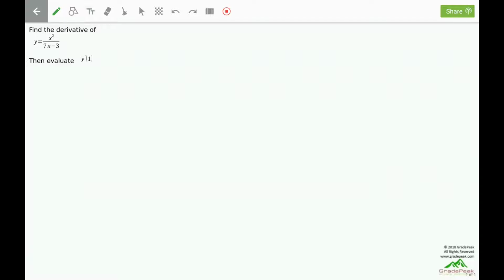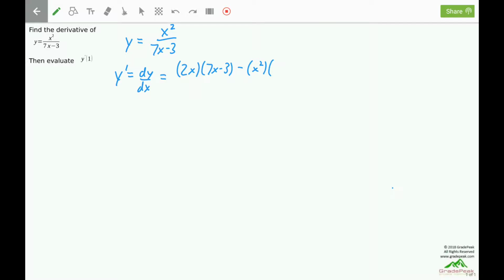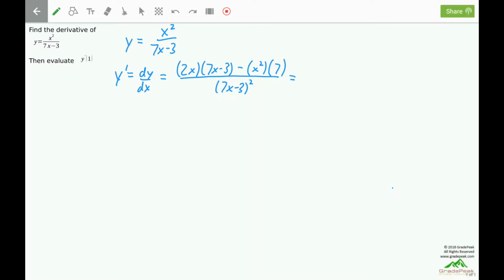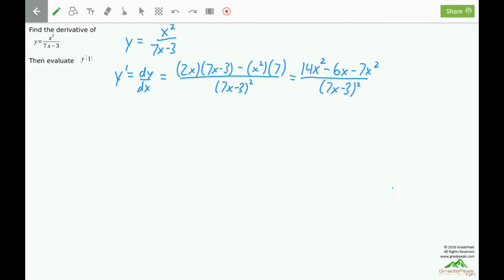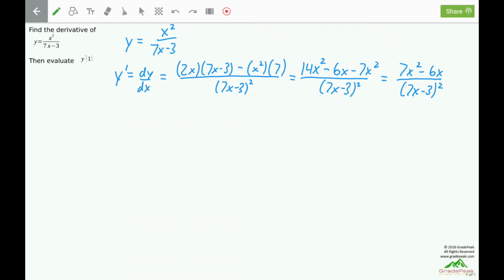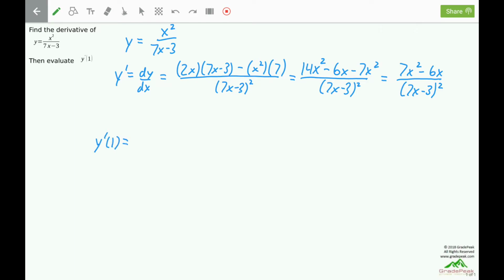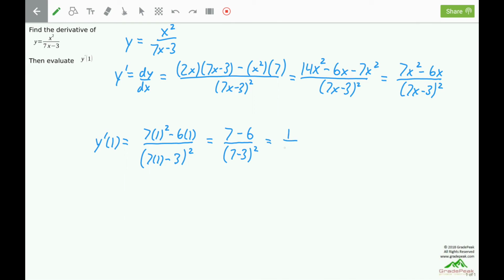GradePeak Calculus 1 Derivative Quotient Rule 1 07